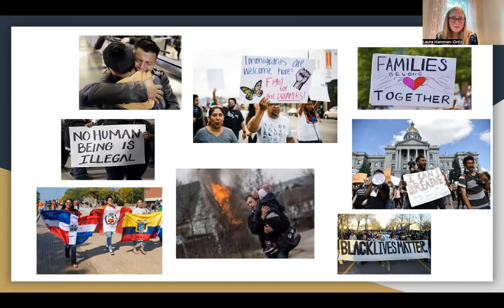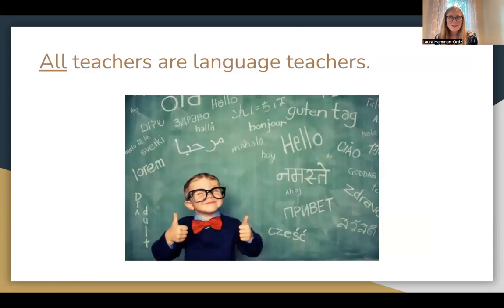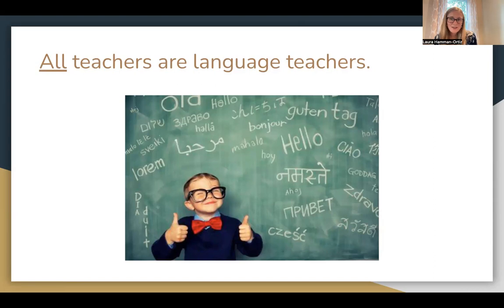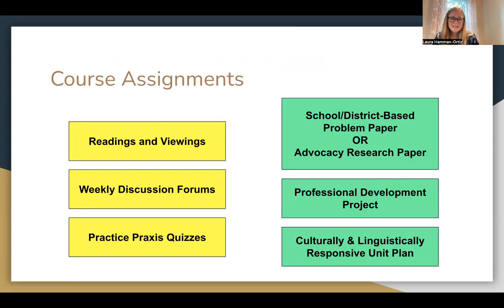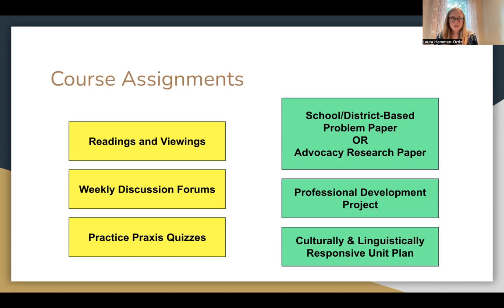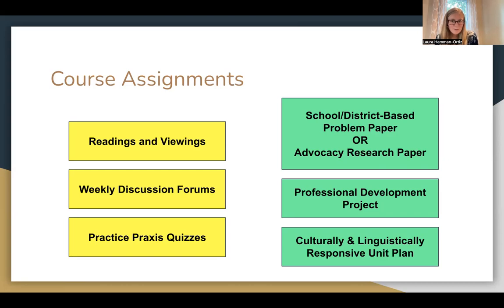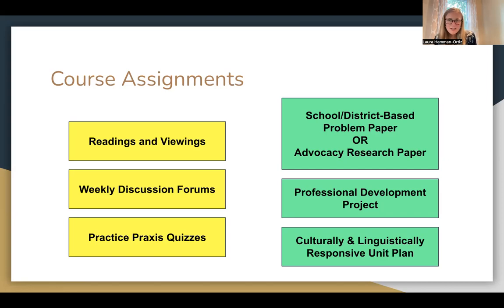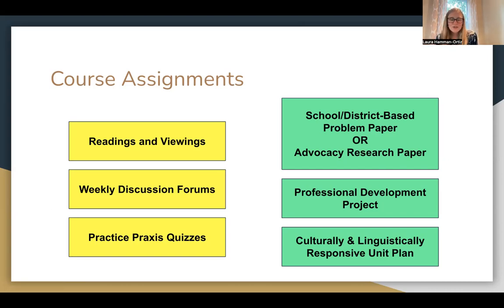EDC 516 Instructor Welcome Video